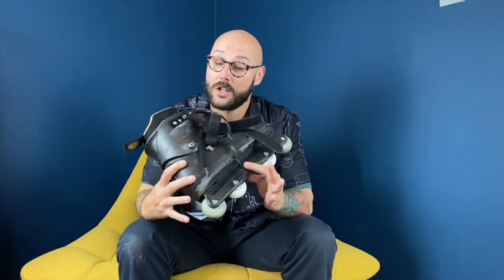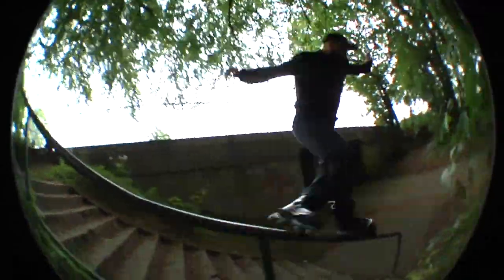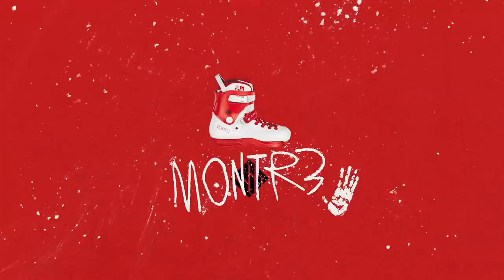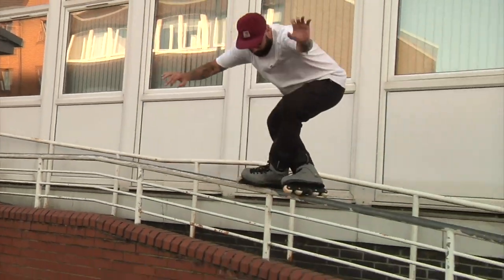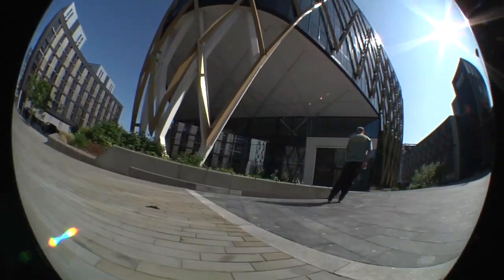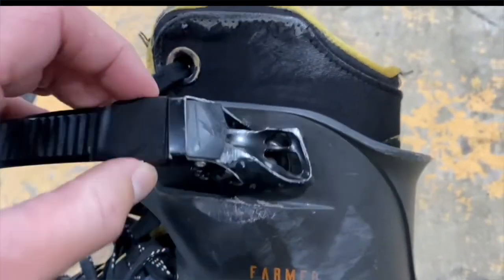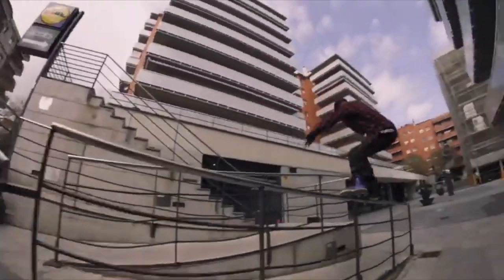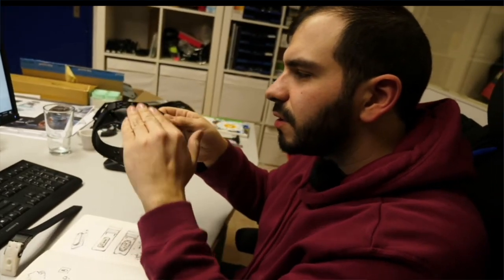USD Sway Watch This Video Before Buying This Skate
With the USD Sway Carlos Bernal skate just announced, the USD Sway Team skate on the way and a USD Sway Michael Witzemann pro skate in the works, I decided to offer an in-depth look at the USD Sway after over six months of skating it on a variety of terrains. I take a look at the good, the bad, my personal preferences in relation to the skate and changes I made to optimise it to my own personal taste. There is also a bunch of street footage I have gathered from this year, so you can see the skate in action.

0:00 Intro
1:28 Initial impressions of the skate
2:28 USD Sway Chris Farmer II
3:28 The first time I skated them
4:06 How the skate fits in comparison to the Them 909
4:15 The soul plate
4:55 The notorious forward flex issue
5:08 What I like about the skate
6:05 Things I changed on the skate
7:23 What I don't like about the skate
10:29 Skating footage
12:03 Future USD Sway skates and the changes USD have made
13:39 Final thoughts

Josh Allen
Faction Skate Company
Reto Burgin
Jumpstreet Podcast
Rene Dillon
Neil Owen
Samuel Brownlee
Stephen Johnstone
Micki Toft
A Parker
Dean Bradley
Bill Campbell
Ron Escobar
Jason Newing
Christopher Talley
Marc Connolly
Chey Wilson
Nathan Bentley
Jeremy Fanfaron
Vladimir Kocherga
Jacob
Viktoria Lova
Art O
Stuart Lawson
Marc Connolly
Justin Thursday
Zakk Helsing
Toan Do
Scott Quinn
Kacey Norris
Michael Pedersen
Amber Hayes
Daniel Suddarth
Patrick O'Sullivan
Alex Grey
James Keyte
EmDee83
Daniel Reig Diaz
Shupostedkud
Mike Waskom
Stefan Reinprecht
Krzysztof Bake
Edward Hines
Zuhayr C
Fabian Mathie